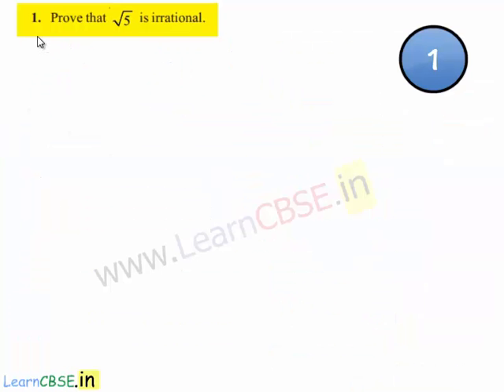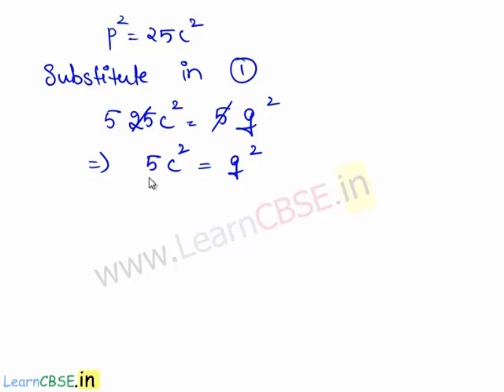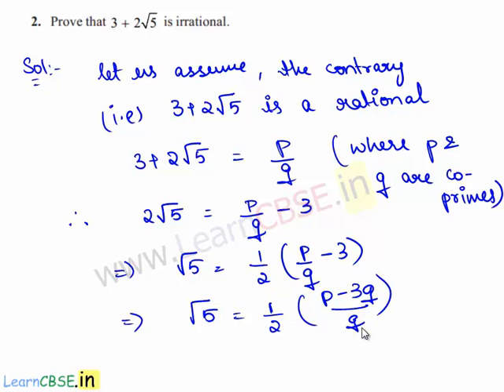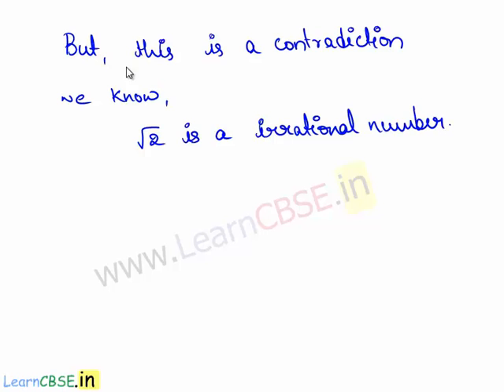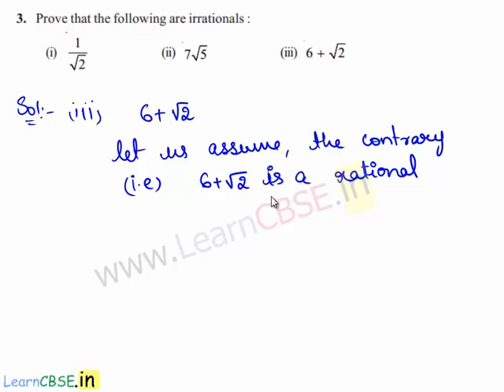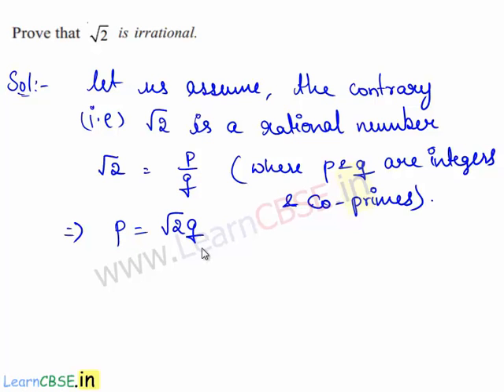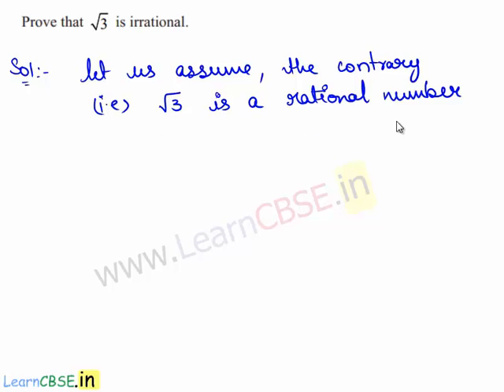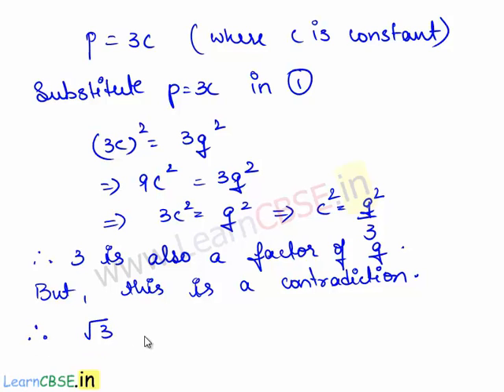NCERT Solutions for Class 10 Maths Chapter 1 Real Numbers Ex 1.3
NCERT Solutions for Class 10 Maths Real Numbers Exercise 1.3 | NCERT Solutions Real Numbers

Irrational Numbers Defination:
A number ‘s ’ is called irrational if it cannot be written in the form,p/q where  p  and q are integers and q is not 0.
Before we prove that sqrt(2) is irrational, we need the following theorem, whose
proof is based on the Fundamental Theorem of Arithmetic.
Let p be a prime number. If p divides a^2, then p divides a, where a is a positive integer.

Proving Irrational numbers

00:02 NCERT solutions for CBSE class 10 maths  Real Numbers  Ex 1.3 Q1. Prove that sqrt(5) is irrational.
00:40 Assume contrary of given statement.
That is sqrt(5) is rational number which can be expressed in the for of p/q.Where p and q are prime numbers.
We get p and q are not co-prime.This bring contradiction to our statement.
02:51 Contardiction to assumption
03:00 sqrt(5) is irrational

03:25 NCERT solutions for CBSE class 10 maths  Real Numbers  Ex 1.3  Q2. Prove that 3+2sqrt(5) is irrational.
03:35 Assume contrary of given statement.Take 3+2sqrt(5) is rational.It can be expressed in the for of p/q.Where p and q are prime numbers.
05:10 We get sqrt(5) is rational number which is false.
05:20 Thus our assumption is false.
05:25 3+2sqrt(5) is irrational.

05:48 NCERT solutions for CBSE class 10 maths  Real Numbers  Ex 1.3  Q3. Prove that the following are irrationals :
(i)1/sqrt(2) (ii)7sqrt(5) (iii) 6+sqrt(2)
06:03  prove 1/sqrt(2) is irrational number
06:10 Assume contrary of given statement.Take 1/sqrt(2) is rational.It can be expressed in the for of p/q.Where p and q are prime numbers.
06:55 we get sqrt(2) is rational which is false.
This is because of our wrong assumption.
07:18 Thus 1/sqrt(2) is irrational number is proved

prove 7sqrt(5) is irrational number
07:30 Assume contrary of given statement.Take 7sqrt(5) is rational.It can be expressed in the for of p/q.Where p and q are prime numbers.
08:30 we get sqrt(5) is rational which is false.
08:57 Thus 7sqrt(5) is irrational number is proved.

prove 6+sqrt(2) is irrational number
09:16 Assume contrary of given statement.Take 6+sqrt(2) is rational.It can be expressed in the for of p/q.Where p and q are prime numbers.
10:09 we get sqrt(2) is rational which is false.
10:47 Thus 6+sqrt(2) is irrational number is proved

11:00 Prove that sqrt(2) is irrational.
11:21 Assume contrary of given statement.
That is sqrt(2) is rational number which can be expressed in the for of p/q.Where p and q are prime numbers.
13:28 We get p and q are not co-prime.This bring contradiction to our statement.
13:35 Contardiction to assumption
13:55 sqrt(2) is irrational

14:07 Prove that sqrt(3) is irrational.
14:21 Assume contrary of given statement.
That is sqrt(3) is rational number which can be expressed in the for of p/q.Where p and q are
16:16 We get p and q are not co-prime.This bring contradiction to our statement.
16:35 Contardiction to assumption
16:42 sqrt(3) is irrational

learncbse.in
CBSE solutions for class 10 maths Chapter 1 Real Numbers Exercise 1.4
CBSE class 10 maths NCERT Solutions Chapter 1 Real Numbers Exercise 1.2 | Euclid Division Lemma
CBSE class 10 maths NCERT Solutions Chapter 1 Real Numbers
Solutions for CBSE class 10 Maths Real Numbers
NCERT solutions for class 10 maths  Real Numbers
NCERT solutions for CBSE class 10 maths  Real Numbers
CBSE class 10 maths Solutions Real Numbers Exercise 1.4
Common core Math Real Numbers

proving Irrational Numbers
irrational numbers property
proving Irrational Numbers
Proof that square root of prime number is irrational